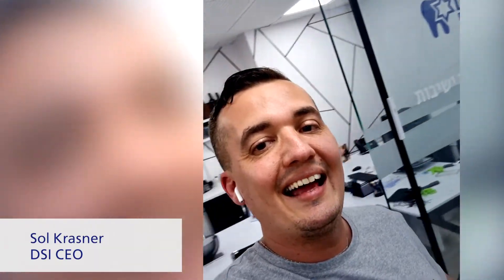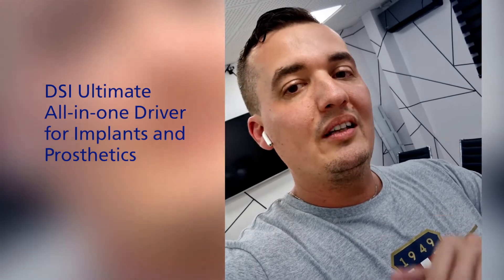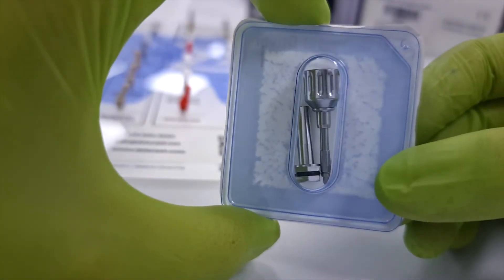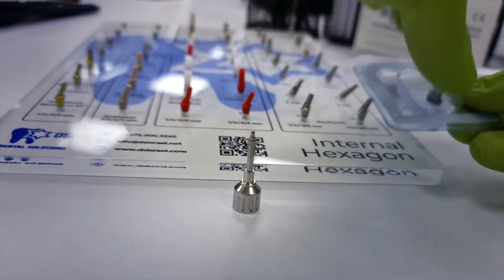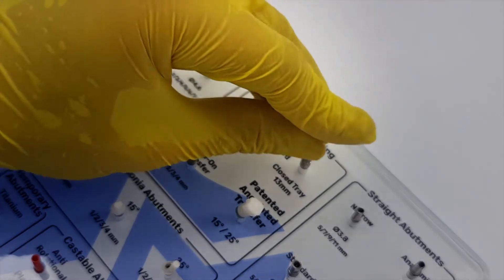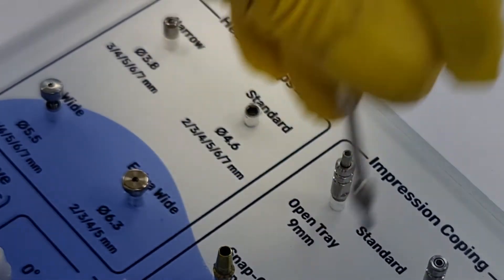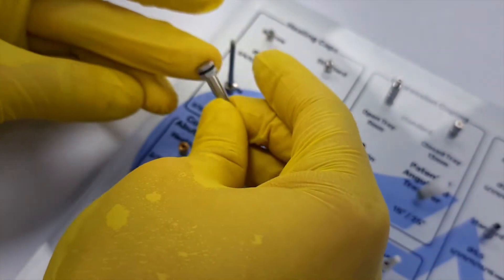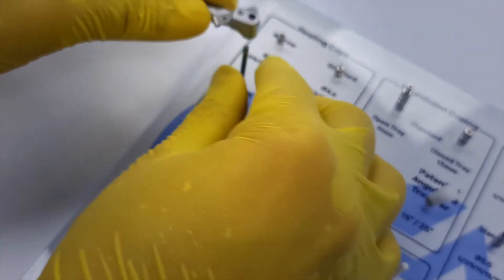Introducing: DSI All-in-one Universal Driver concept - Sol's Blog 23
In DSI, we try to keep it very simple: One hex size for all the implants from 3.5 to 6.0 , one prosthetic driver for all abutments, from cover screw&healing cap to multi-units or lock abutments. However, there's always a place to improve. In this video, we will showcase the tool that simplifies the implantation workflow and saves the surgeon time: an all-in-one driver.
For more details:
Shlomi